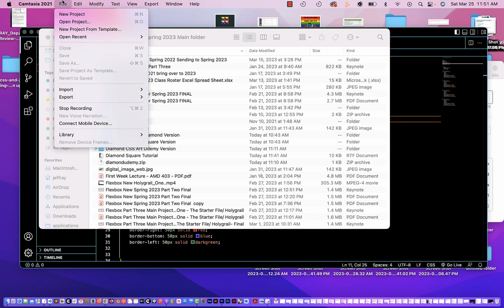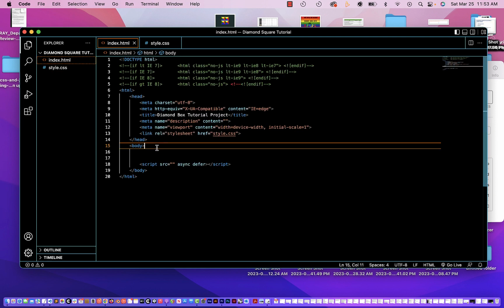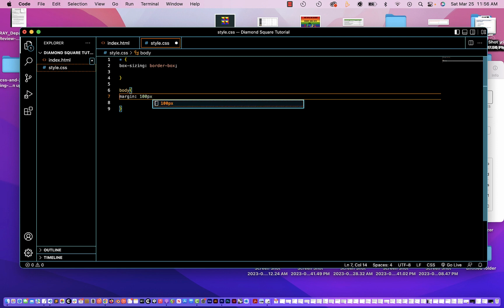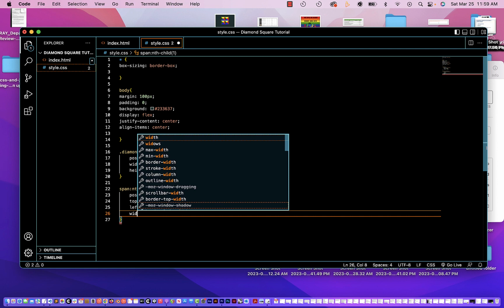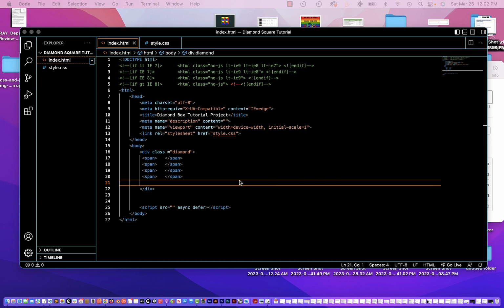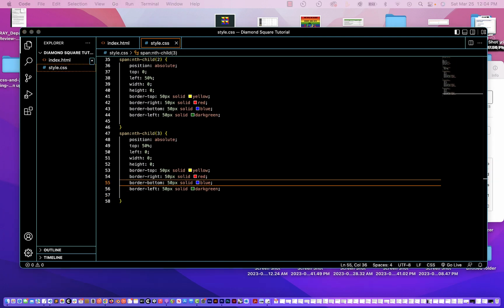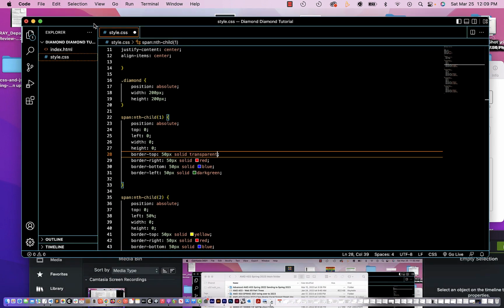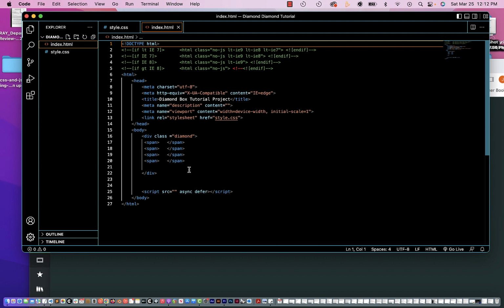CSS Diamond tutorial